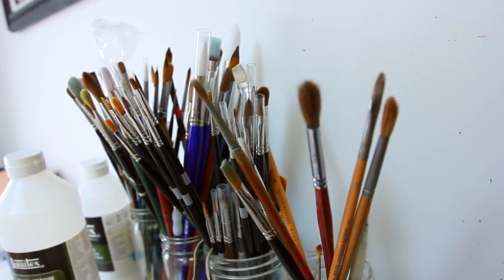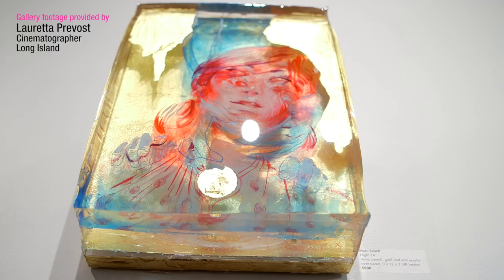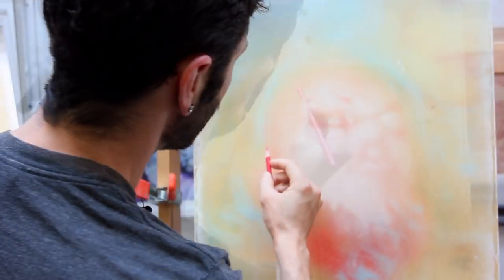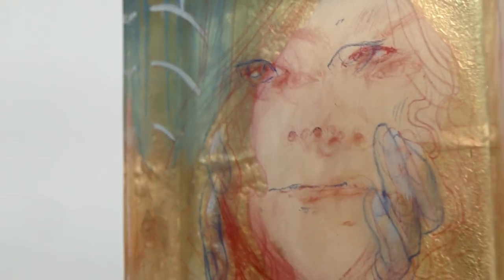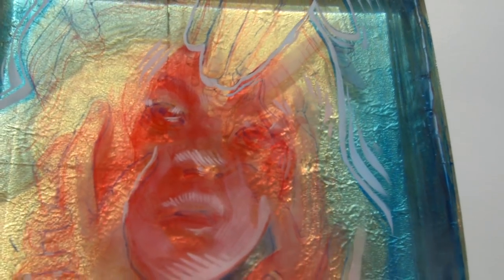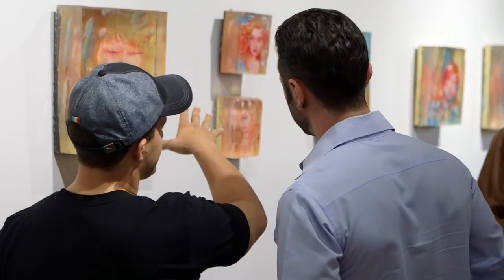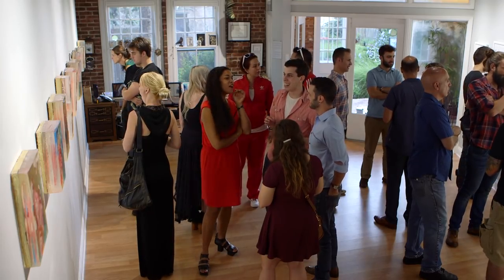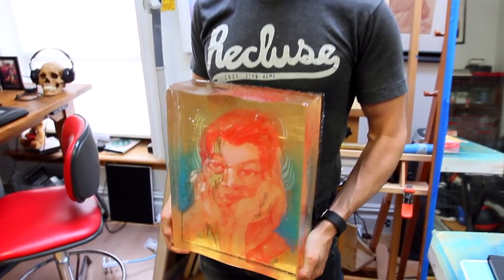ArtResin Featured Artist - Marc Scheff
We so pleased to introduce you to today's Featured Artist ... our friend Marc Scheff!

Marc's work is stunningly beautiful ... ethereal portraits that, upon further inspection, reveal intricate pencil drawings, paintings and goldleaf flourishes superimposed upon layers and layers of ArtResin.

All the individual parts work synergistically to create a perfect, multi-dimensional whole - a process that almost brings his artwork to life.

And not only is Marc exceptionally talented, but he has the most wonderful down-to-earth demeanour. His love of drawing and painting is clear. And just like his mutilayered paintings, Marc values the beauty of these foundations individually, as well as the finished artwork itself.

ArtResin was lucky enough to visit Marc at his Brooklyn studio to discuss art, his process and how the idea of permission has allowed him to evolve as an artist.